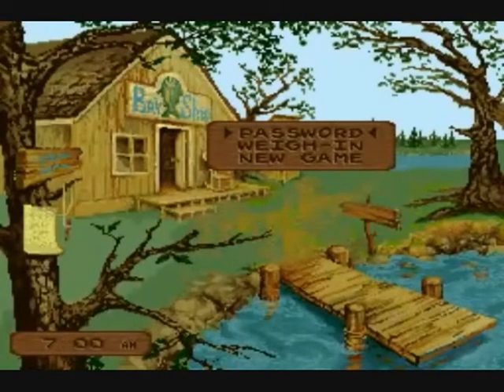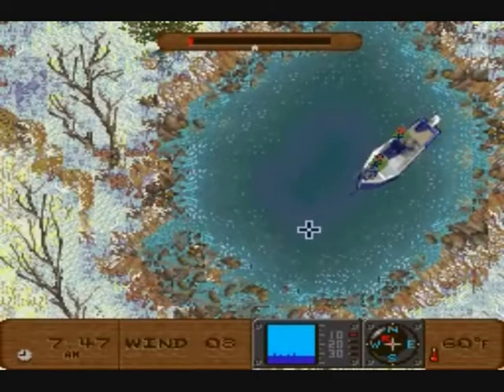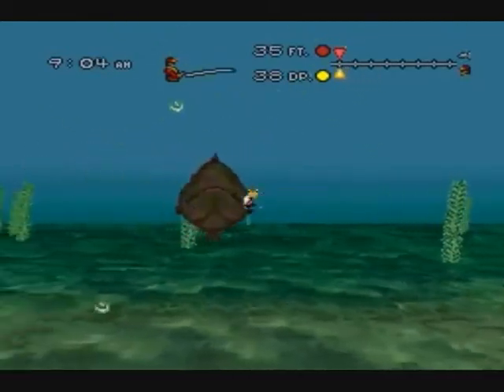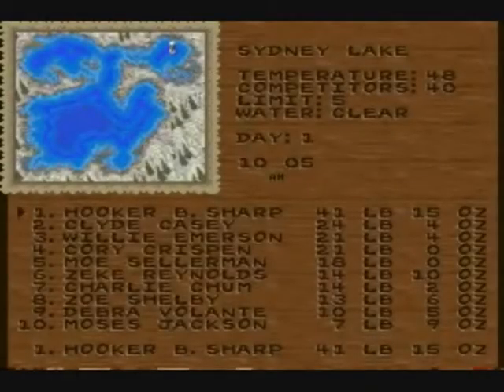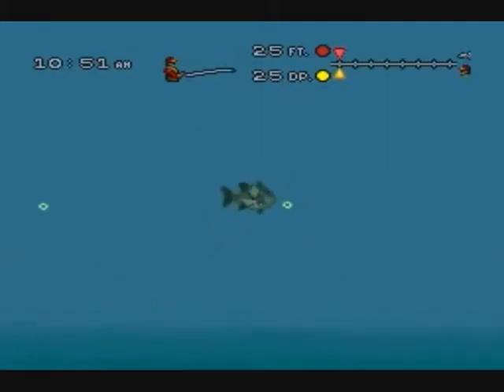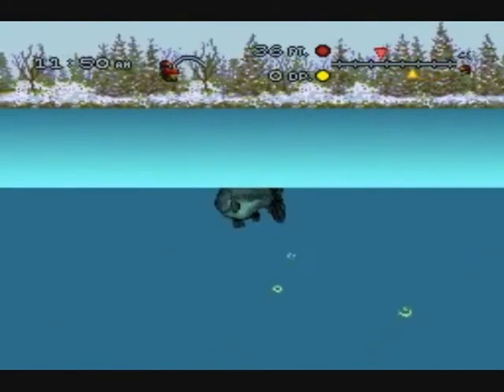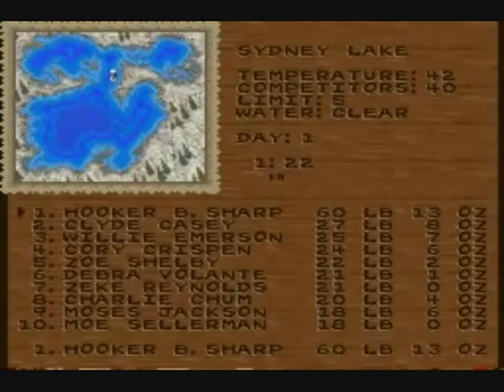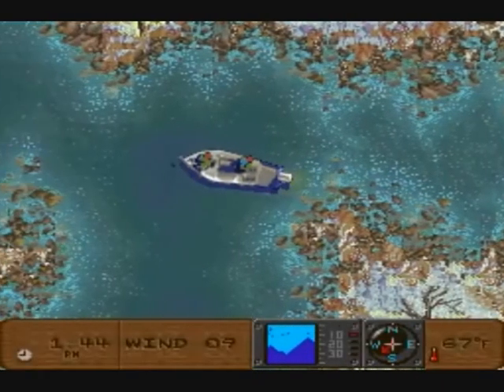The Ultimate Let's Play: Bass Masters Classic #10 - The Monster Of Sydney Lake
In this episode, we begin the Sydney Lake tournament and search for a rumored monster fish.